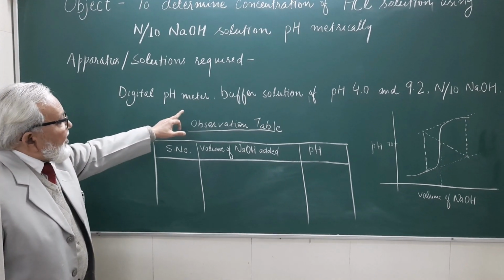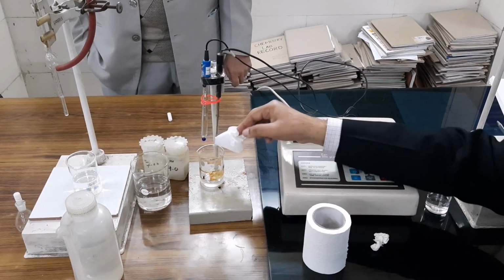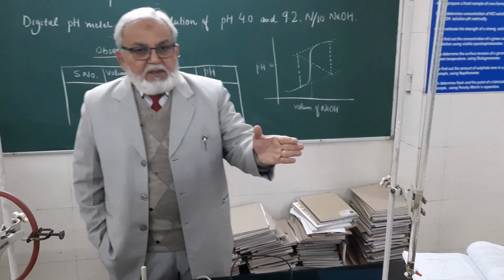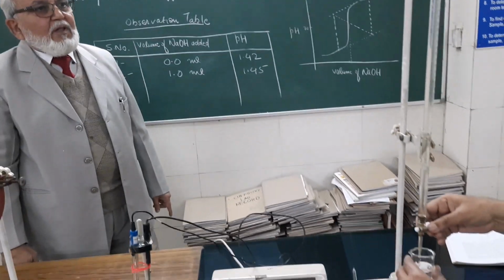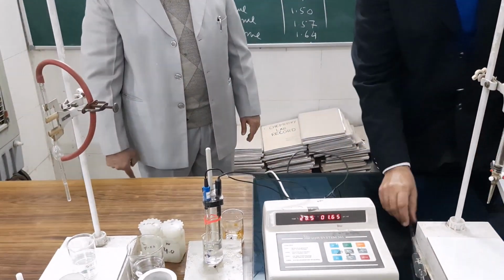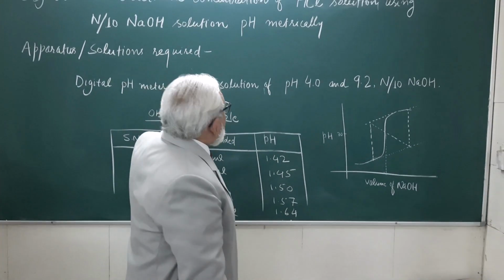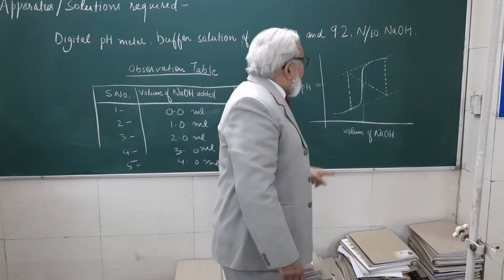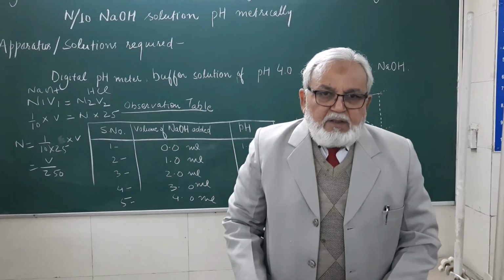Chemistry Practical Sem-1 Experiment 5 | Determine concentration of HCl solution by pH metrically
Jamia Millia Islamia Chemistry Practical 1st Semester Experiment 5
To determine the concentration of HCl solution using N/10 NaOH pH metrically
Experiment 2 : To determine the amount of copper in the given copper ore solution by titrating it against sodium thiosulphate
Experiment 7 To determine the surface tension of a given liquid at room temperature using Stalagmometer

Experiment 2 : To determine calcium and magnesium hardness separately in the given water sample using EDTA method
Experiment 3 : To determine the amount of chloride ions in the given water sample using argentometric method (Mohr’s method)
Experiment 4 : To determine the dissolved oxygen content of the given water sample by Winkler’s method
Experiment 5 : To determine the amount of total chloride residual by iodometric titration in the given water sample